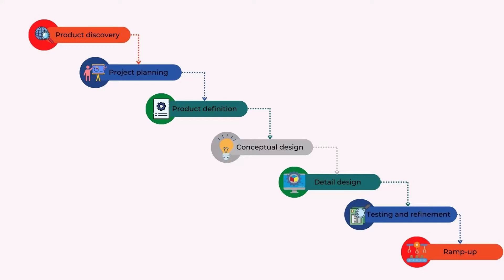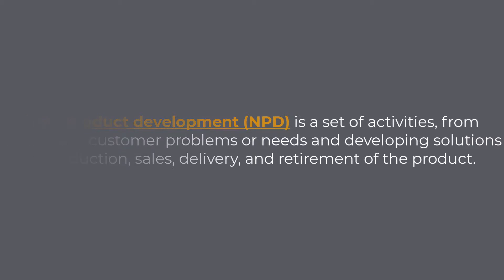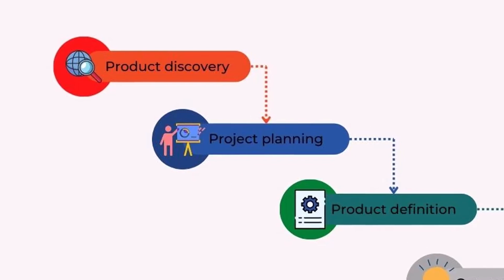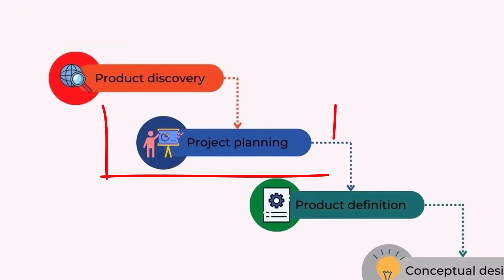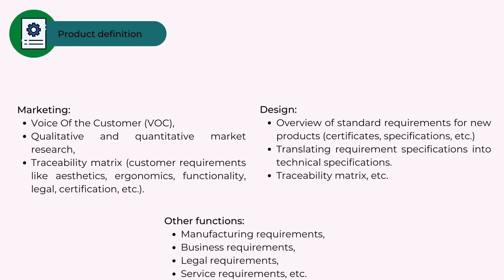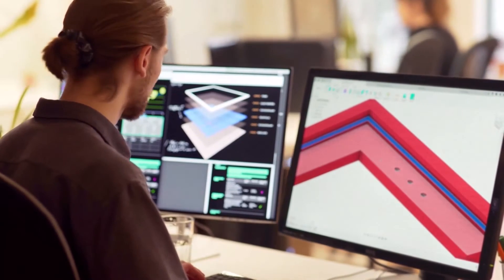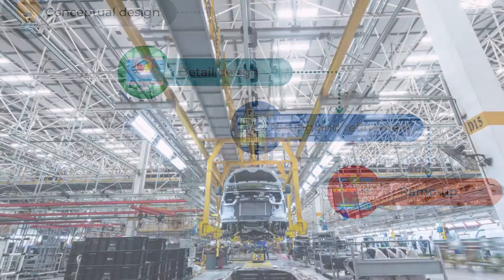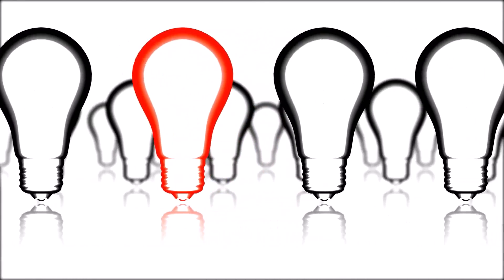New Product Development (NPD) Process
In this video, we are going to learn about New Product Development process, also known as NPD process. We will discuss the importance of well defined NPD process, generic product development process phases, and look into each phase in detail.

📚 Literature:

👉 Karl Ulrich, Steven Eppinger – Product Design and Development, Seventh Edition (Amazon)
👉 David G. Ullman – The Mechanical Design Process – Sixth Edition (Amazon)
👉 Allan Anderson, Teresa Jurgens-Kowal, Stephen Atherton, Jean-Jacques Verhaeghe, Carlos Rodriguez, Karen Dworaczyk, Jerry Fix - Product Development and Management Body of Knowledge: A Guidebook for Training and Certification, Second Edition (Amazon)

00:00 Introduction
01:24 Importance of well-defined NPD process
03:22 New Product Development Process
04:06 Product discovery
05:46 Project planning
06:30 Product definition
07:49 Conceptual design
09:06 Detailed design
10:12 Testing and refinement
11:12 Ramp-up

Should you click on these links for this particular product or make any other purchase on Amazon, I will earn a small commission for leading you to Amazon's platform (or other affiliate platforms). The price you pay for the product will remain unchanged. If you do utilize these links, thank you.